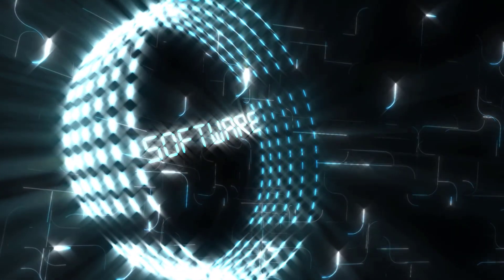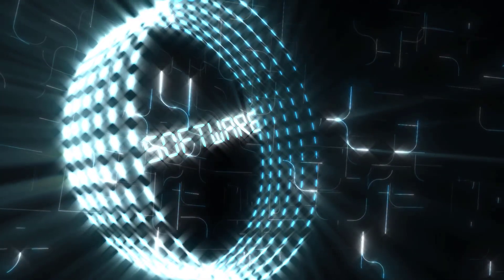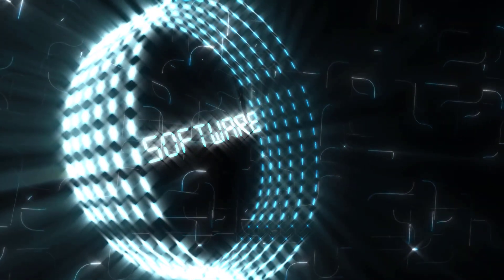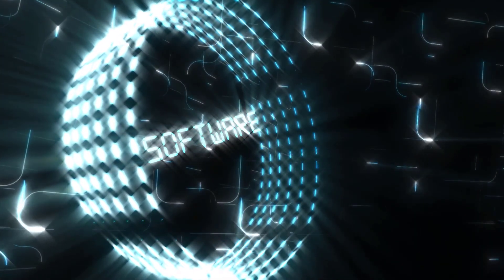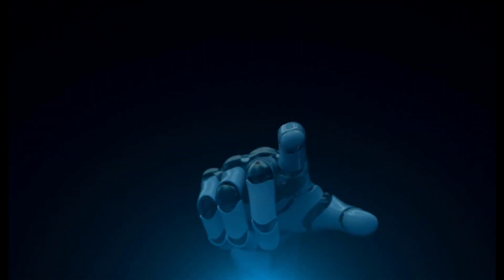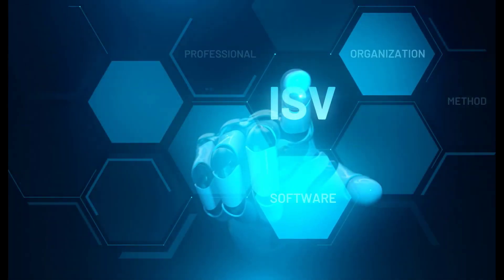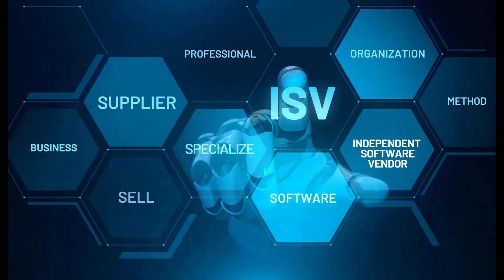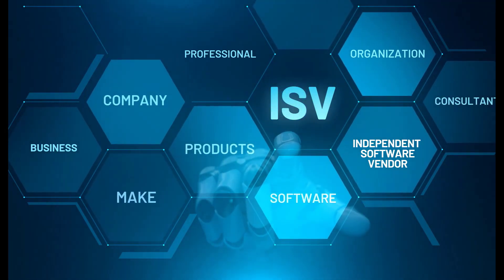HR Management Systems || Streamline Your HR Operations with Advanced HR Management Systems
Are you tired of spending endless hours on manual paperwork, employee tracking, and administrative tasks? Discover the game-changing power of HR Management Systems in this informative video. This comprehensive overview dives into the benefits and functionalities of these advanced systems, designed to streamline your human resources operations.

From employee onboarding and attendance tracking to performance evaluations and payroll management, HR Management Systems offer a range of innovative features to simplify and automate your HR processes. Say goodbye to piles of paperwork and embrace a digital, efficient, and centralized approach.

Join us as we explore the user-friendly interface, customizable modules, and data-driven analytics that empower you to make informed decisions about your workforce. Learn how HR Management Systems can enhance employee engagement, improve productivity, and ensure compliance with legal regulations.

Don't miss out on this opportunity to revolutionize your HR operations and transform your organization into a well-oiled machine. Watch this video to unleash the true potential of HR Management Systems and gain a competitive advantage in the market.

human resource management system software, personnel management software,
human resource software programs,